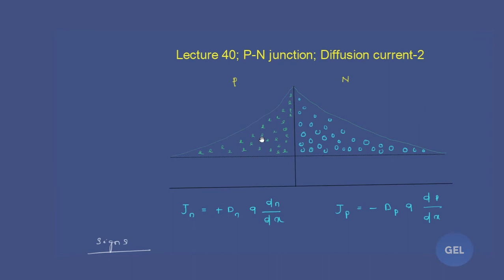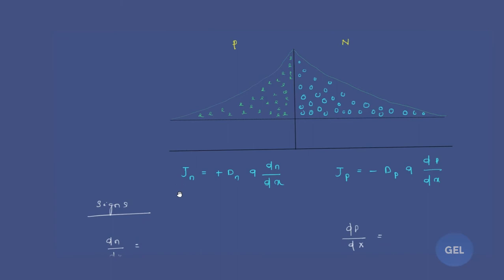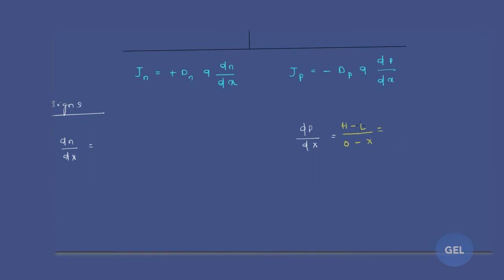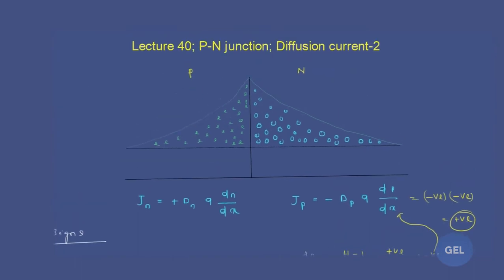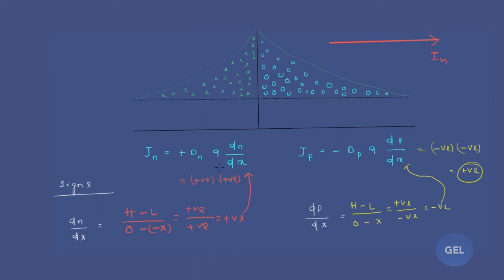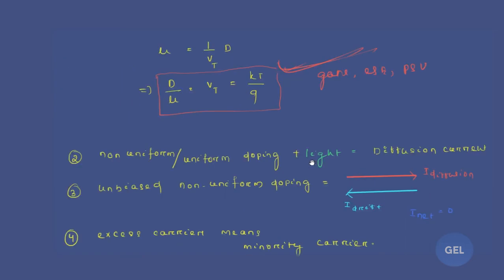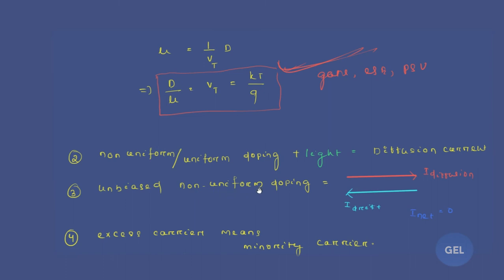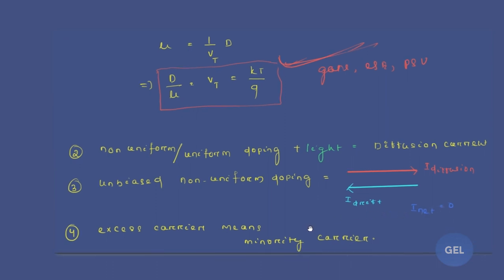Lecture 40; P N junction; Diffusion current 2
Lecture no. 40 belongs to the subject EDC (Electronics devices and circuits) and the 2nd module P-N junction. This is the 2nd lecture video of chapter –“Diffusion current”,
In sync with the syllabus like GATE, ESE and PSU exams for ECE, EE, IN branches

Concepts covered:
The concept of drift and diffusion current
Drift current
Diffusion current